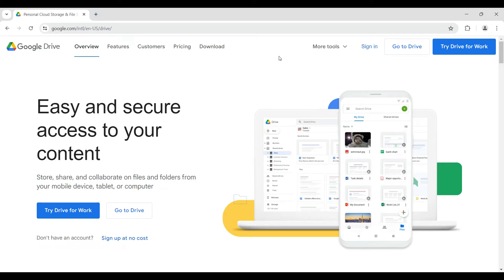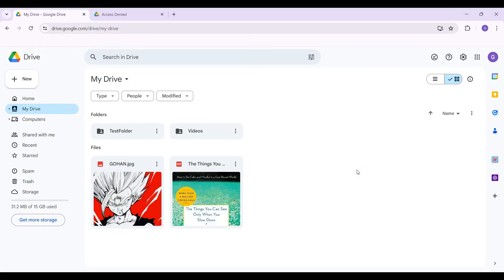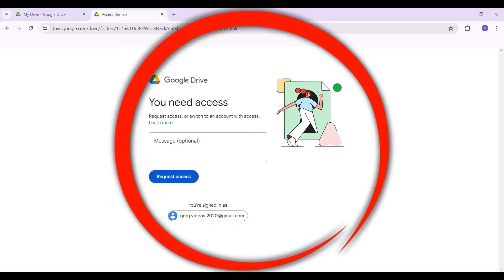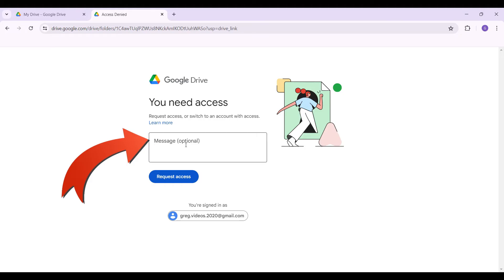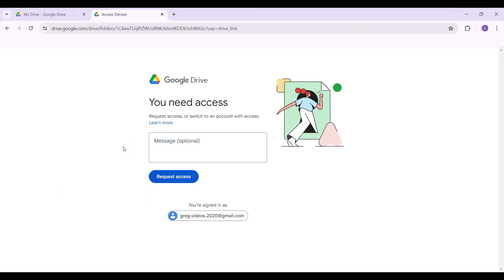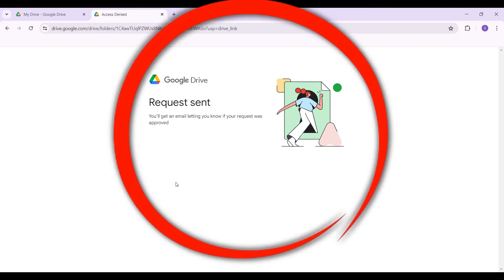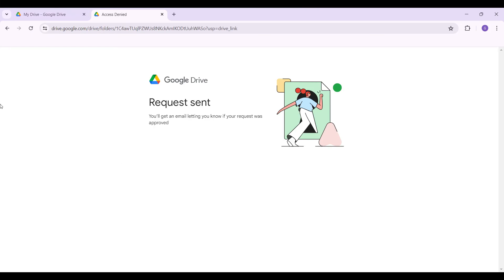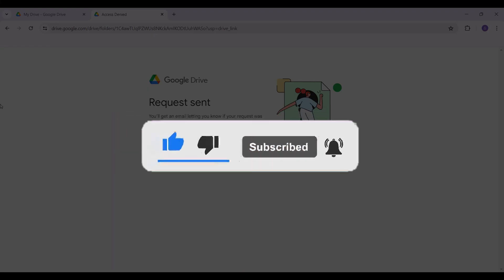How to Request Access for Google Drive Folder/File | Secure Permission to View Content 2024?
Need access to a restricted Google Drive folder or file? Learn how to request access in Google Drive to view, edit, or comment on content that isn’t currently available to you. This guide will cover how to send access requests to file owners, manage pending requests, and understand different access levels. Whether you’re collaborating on a team project or need to view shared resources, knowing how to properly request access ensures smooth communication and efficient workflow within Google Drive.